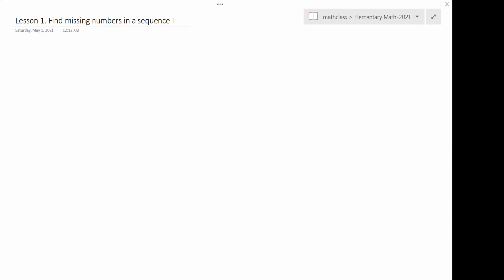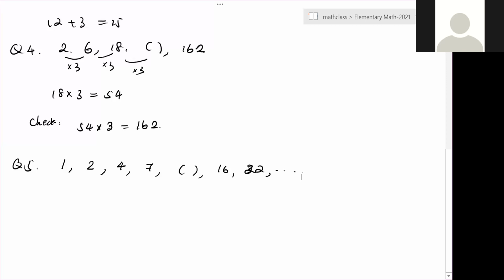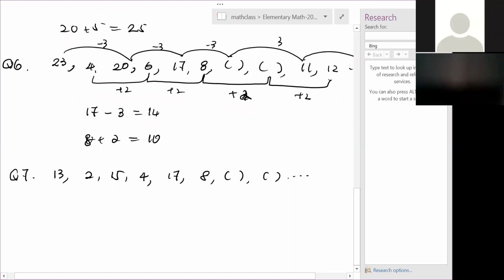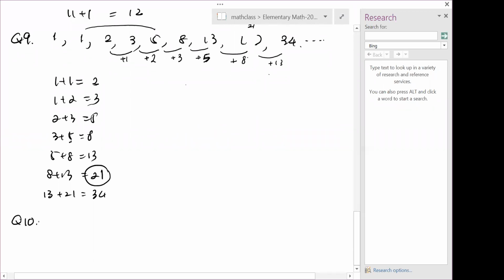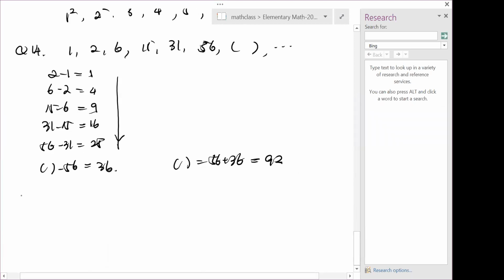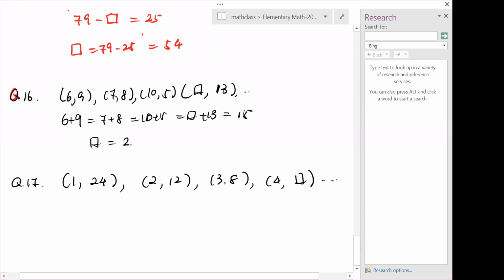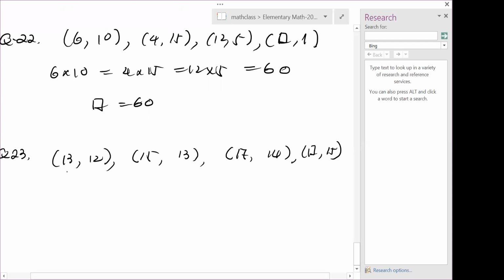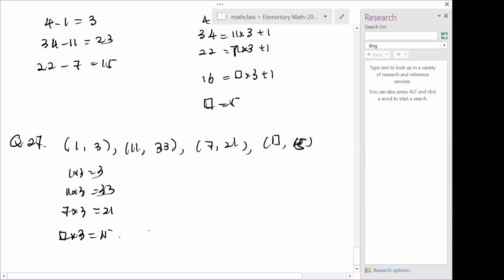Elementary Math Lesson 1